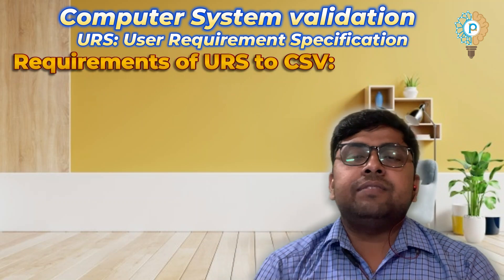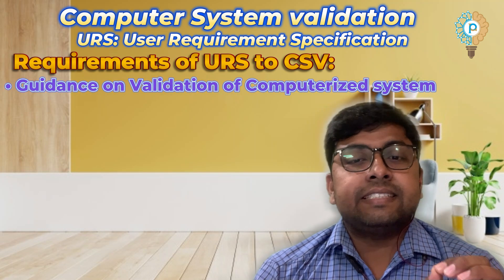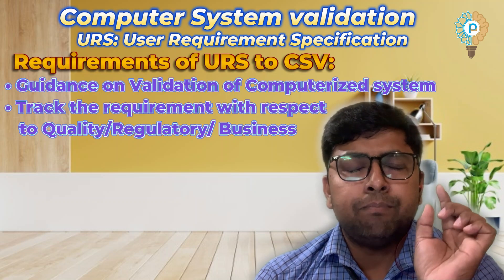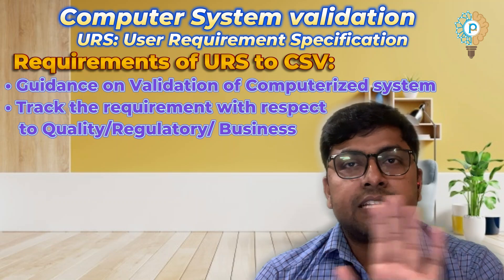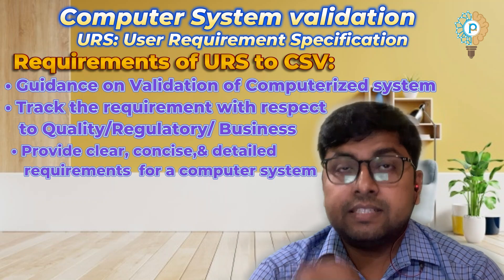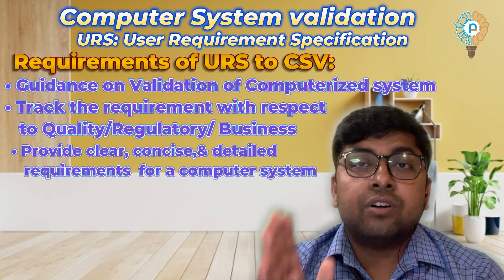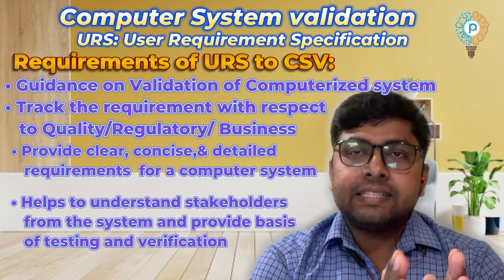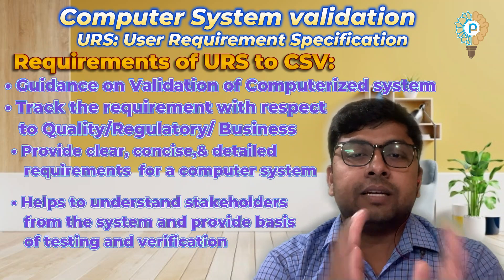Computer System Validation | How to write User Requirement Specification? | Soumen Lala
Computer System Validation | How to write URS? | User requirement Specification

A. URS:
• Essential System Life cycle document.
• Reflects requirement of user for the establishment of the computerized system
• Define the functionality of the system
• Prepared to depict all essential requirement to maintain compliance
• Primary documentation to start the validation approach
• Build a relationship with user requirement and regulatory compliance.

B. Requirements of URS to CSV:

• Guidance on Validation of Computerized system
• Track the requirement with respect to Quality/Regulatory/ Business
• Provide clear, concise, and detailed requirements for a computer system
• Helps to understand stakeholders from the system and provide basis of testing and verification.

D. Do’S and Don’t’s :
• Try to avoid generic statement in explanation of your requirement.
• Check whether your requirement is practically achievable and executable during your routine operation.
• Better to use regulatory guideline in reference during creation your requirement.
• Check whether your all your requirements are captured in your URS.
• Do consider all your process steps during creation of URS.